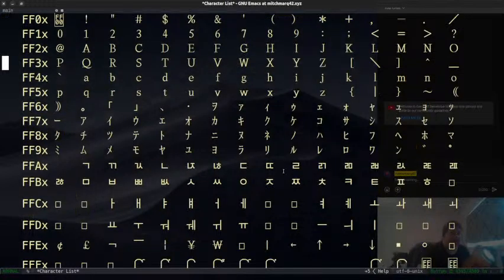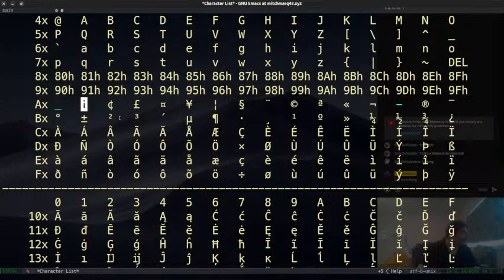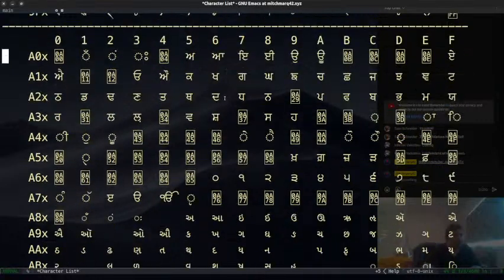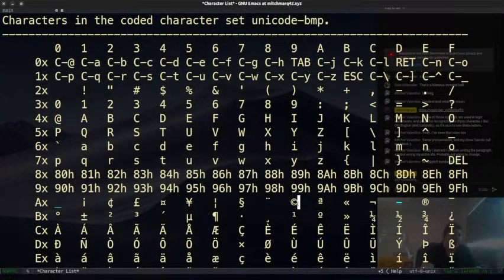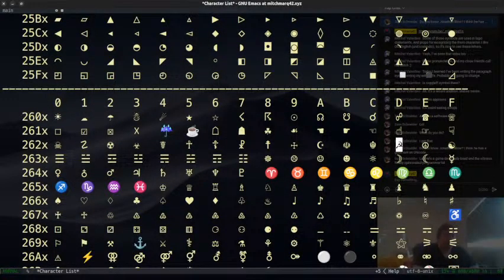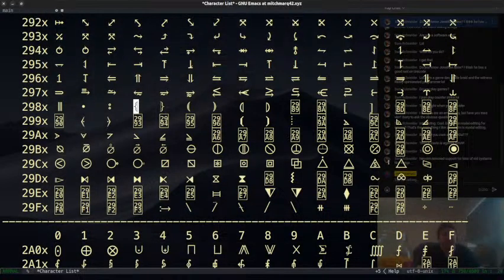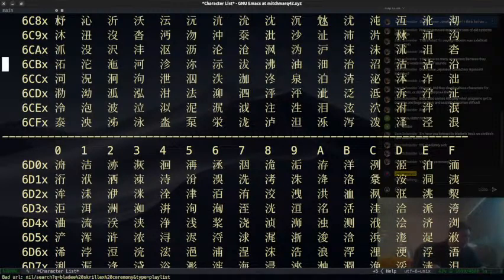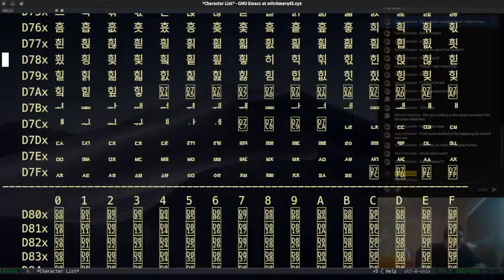Roasting all of Unicode stream while eating cheese balls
wanted to do this yesterday but my hipster window manager (Hyprland) broke

this is my fifth live stream ever...

Today we use Emacs' built-in codepage viewer to scroll through the `unicode-bmp` character map until I go insane.